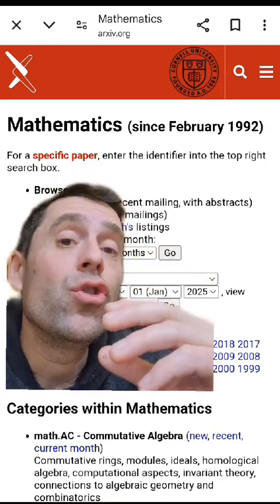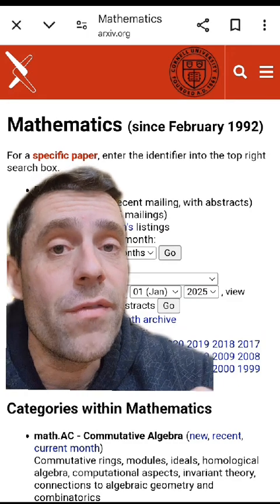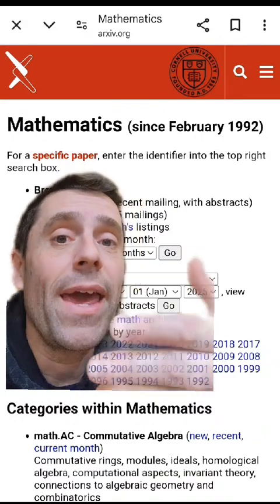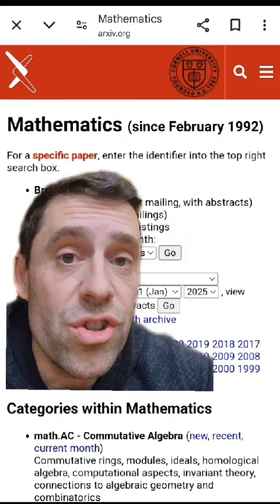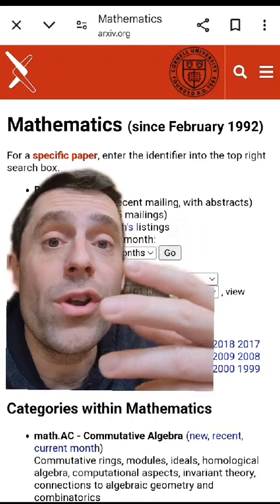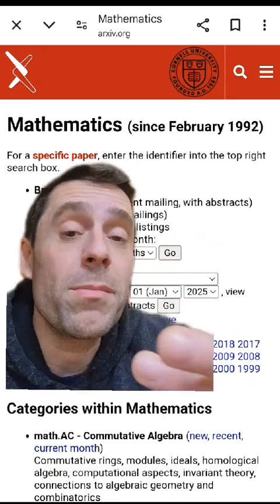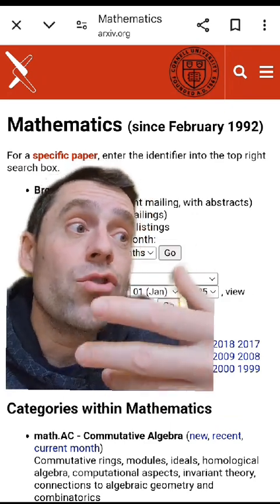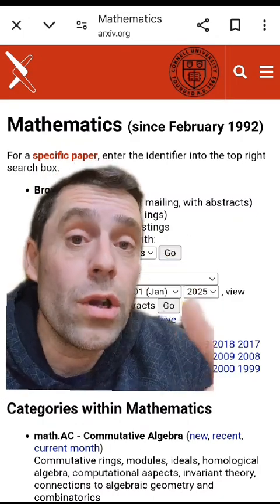A proof of the Riemann Hypothesis??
In this video I discuss what it would take for a proof of a famous open problem like the Riemann Hypothesis to be accepted by the mathematical community